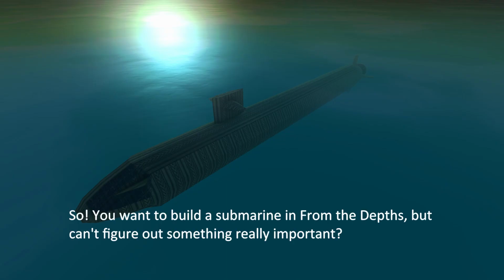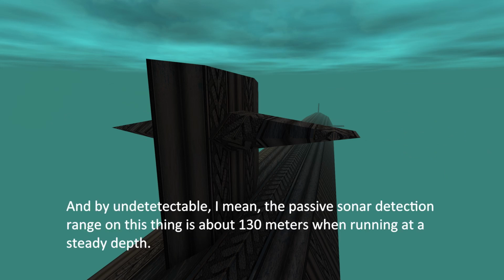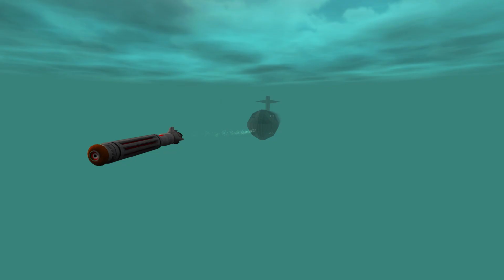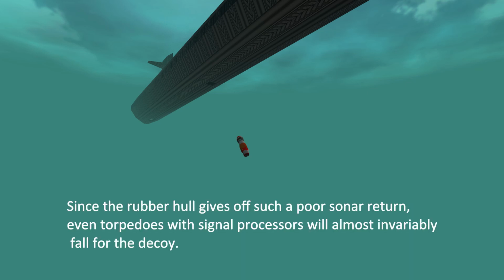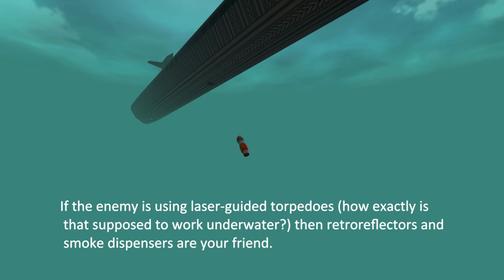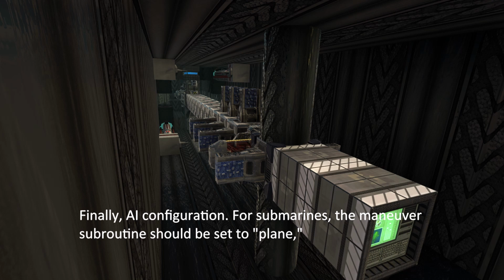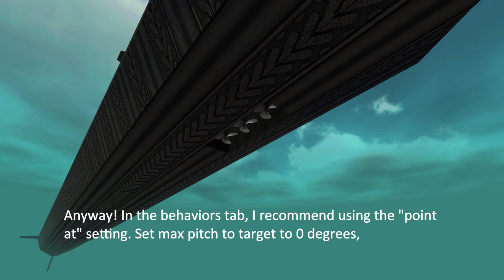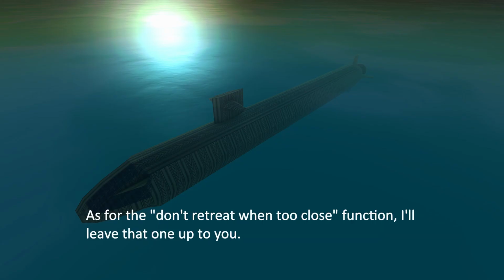From the Depths - How to Make a Submarine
Just a quick, to-the-point guide on making a working submarine in From the Depths.